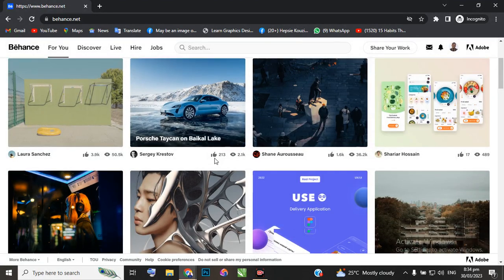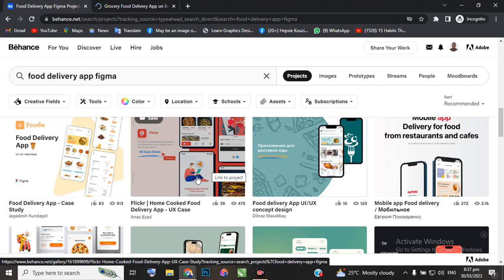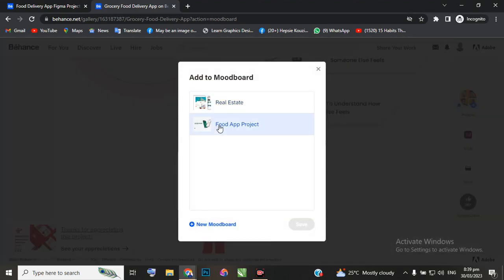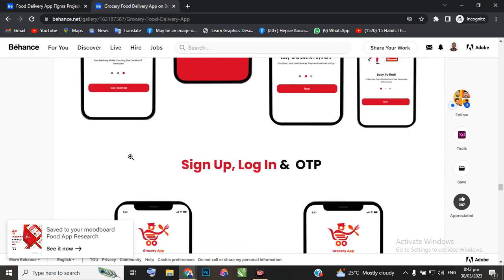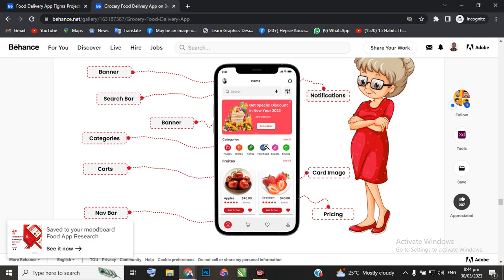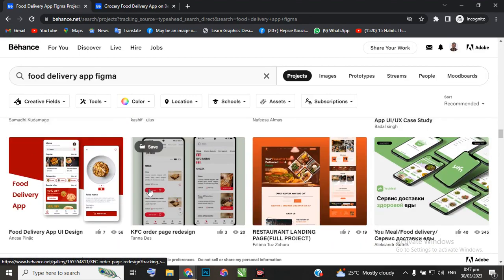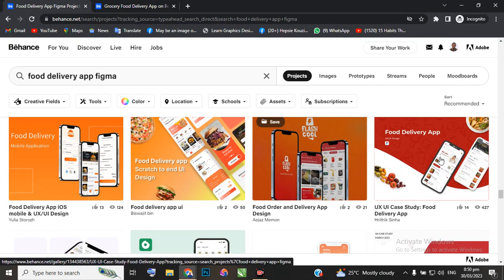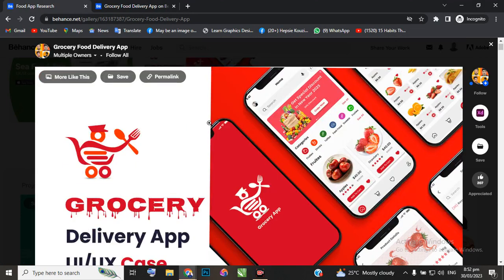HOW TO CONDUCT UI RESEARCH ON BEHANCE - A Step-by-Step Guide for Designers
As a UI/UX designer, research is a crucial step in creating effective and user-friendly designs. Behance is a powerful platform for conducting research and gathering design inspiration. In this tutorial, we'll guide you through the step-by-step process of conducting UI research on Behance, so you can find inspiration for your design projects and create designs that meet the needs of your target audience.

In this video, you'll learn:

i.   How to search for UI designs on Behance
ii.  How to use Behance to gather design inspiration
iii. How to analyze UI designs on Behance
iv.  Best practices for conducting UI research on Behance

We'll also provide you with tips and tricks for using Behance to find design trends and stay up-to-date with the latest design styles.

Whether you're a seasoned designer looking for inspiration or a newbie trying to improve your UI research skills, this tutorial will provide you with everything you need to know to conduct UI research on Behance. So, grab a cup of coffee and join us as we walk you through the process of conducting UI research on Behance!

So, if you're ready to take your UI research skills to the next level, this tutorial is for you!